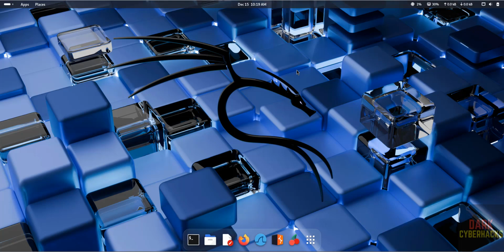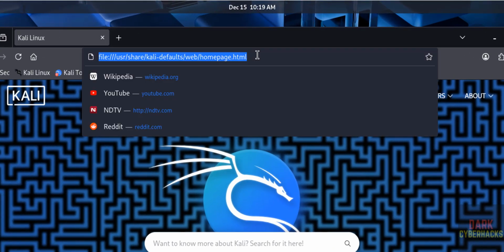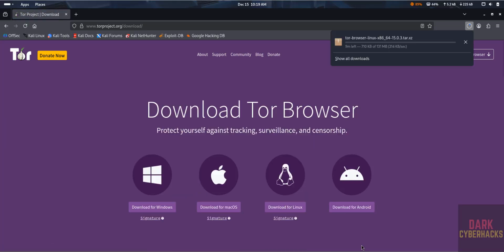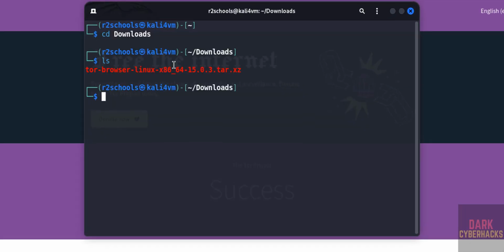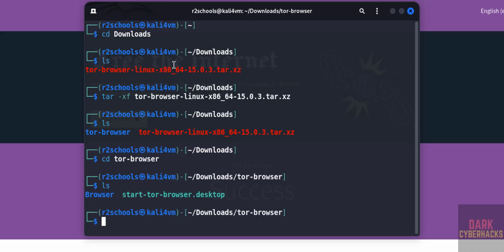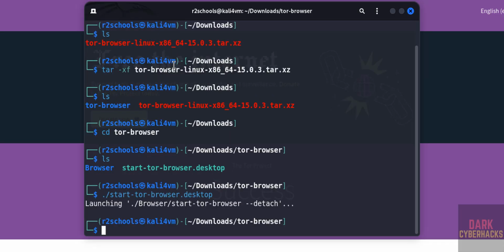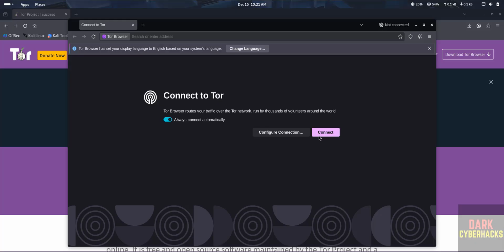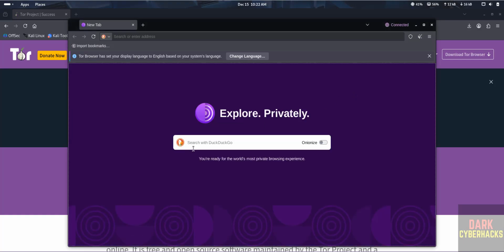How to Install Tor Browser 15 on Kali Linux 2025 4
🚀 Want 100% anonymous browsing on Kali Linux?
In this video, you’ll learn How to Install Tor Browser 15 on Kali Linux 2025.4 the EASIEST & FASTEST way! 🕵️‍♂️🌐

Whether you’re a cybersecurity student, ethical hacker, penetration tester, or privacy enthusiast, this tutorial will help you install and run Tor Browser safely and correctly on Kali Linux 2025.4.

👉 What you’ll learn in this video:
✅ Download Tor Browser 15 (Official Method)
✅ Install Tor Browser on Kali Linux 2025.4
✅ Fix common Tor installation errors
✅ Run Tor Browser securely on Kali
✅ Best privacy tips for anonymous browsing